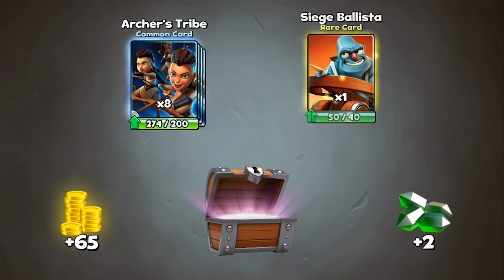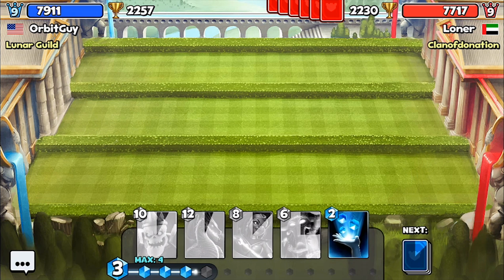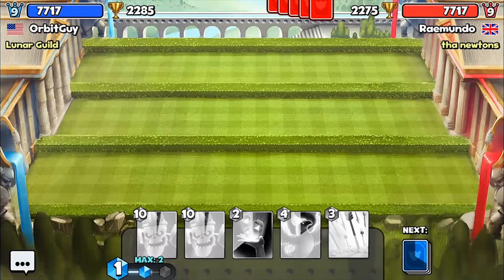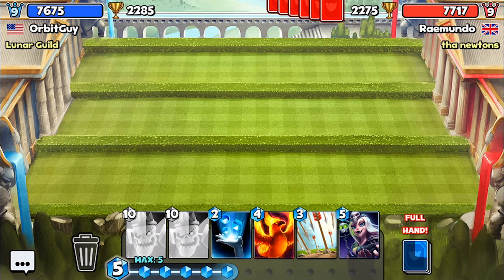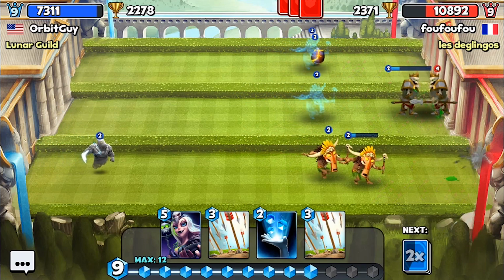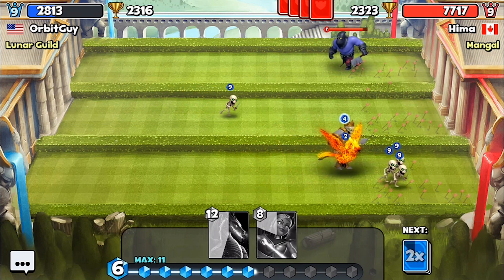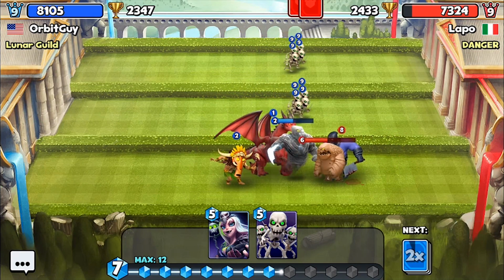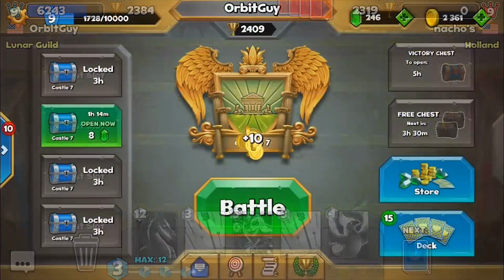6 Legendary Cards in One Deck! | Castle Crush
Castle Crush Epic Strategy Game | In this video we use all 5 of my Legendaries in the same deck!  The black witch, the storm elemental, the dragon, the phoenix and the shaman are all in this deck!  Castle Crush is a mobile battle game where you build a deck of cards and fight other players for leaderboard points.